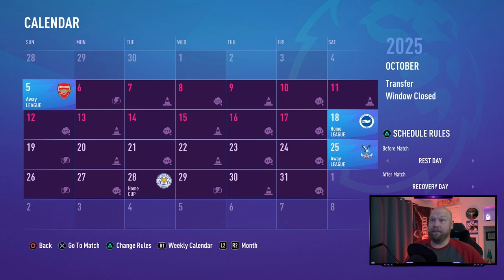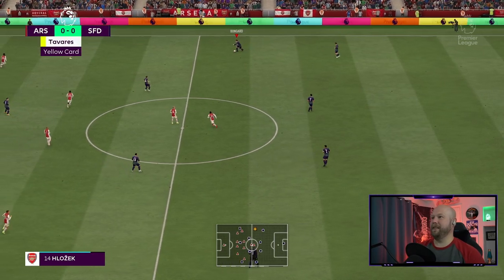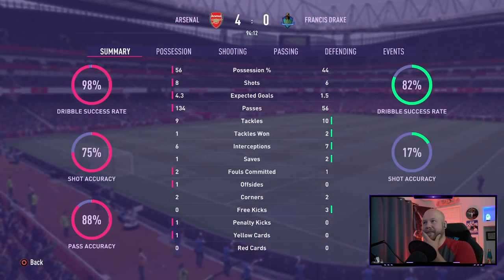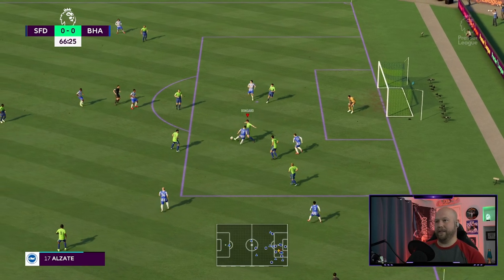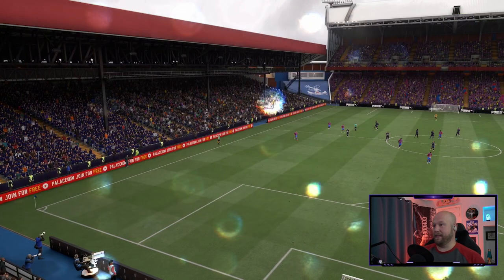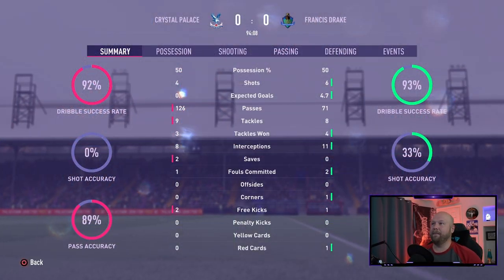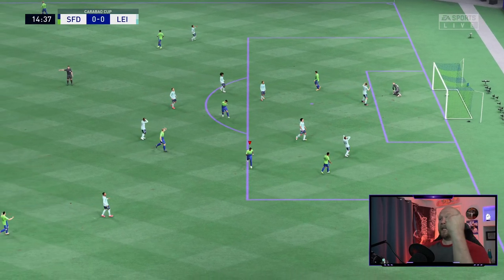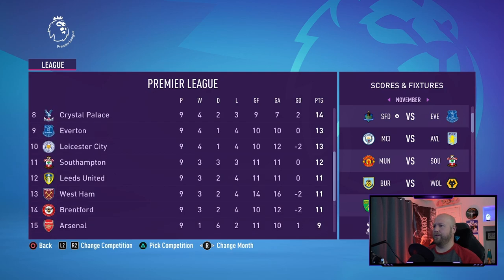FIFA 22: Career Mode: Sir Francis Drake FC: Learning to Survive - (S5) Episode 4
FIFA 22 Manager Career Mode.  We are creating our our Football Club and trying to battle up the league hierarchy.  We start at the bottom with Sir Francis Drake FC and try to learn, grow, develop our way up to the Premier League.  Can we do it? Will we fail, find out.

FIFA 22 is a football simulation video game published by Electronic Arts as part of the FIFA series. It is the 29th installment in the FIFA series, and was released worldwide on 1 October 2021 for Microsoft Windows, Nintendo Switch, PlayStation 4, PlayStation 5, Xbox One and Xbox Series X/S. FIFA 22 introduces "Hypermotion" technology, which uses motion capture data collected by having 22 real-life players play a complete, high-intensity football match in motion capture suits. The data collected from player movements, tackles, aerial duels and on-ball actions is later used to power the way both individuals and teams move across the pitch in FIFA 22. This feature is only available on the PlayStation 5, Xbox Series X/S and Stadia versions of the game. As with previous FIFA entries, a single-player "career mode" is featured in FIFA 22, where a player can control a whole team or one player throughout a 25-year career as a manager or player. FIFA 22 introduces a create-a-club option in manager career, allowing players to design a new club with customized kits, crest, and home stadium.  The player career mode also introduces experience points and "perks" that can be used to improve the player's stats.

0:00 - Transfer Window
2:50 - Arsenal
9:03 - Brighton Albion
15:01 - Crystal Palace
23:50 - Leicester City
30:20 -  Recap

--Steven Thomas--

Born in the 80s deep inside the foothills of Kentucky, Steve works as a professional social studies educator (teacher) and YouTuber.  He started YouTubing back in 2008 with his first Let's Play series involving games from the Nintendo Entertainment System.  Over time, Steve has really started working hard to grow his "Gamer Nation" from the ground up with quality gaming, commentary, and fun escapades through video game land.

Steven Thomas Gaming 2022